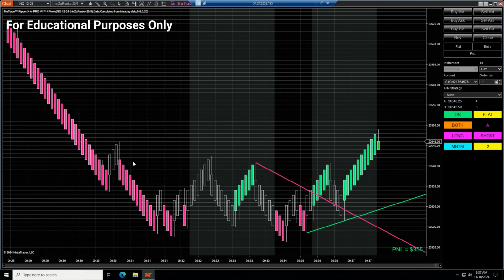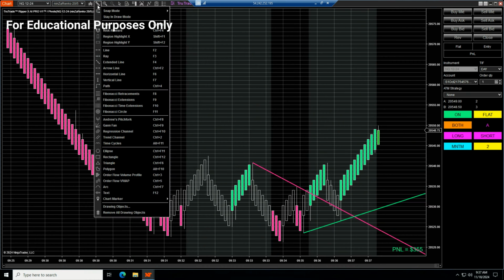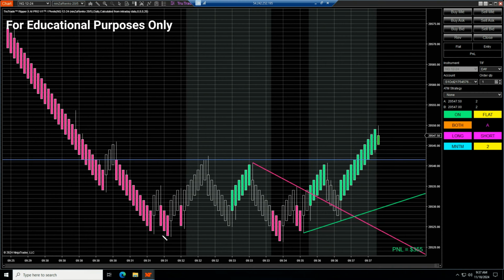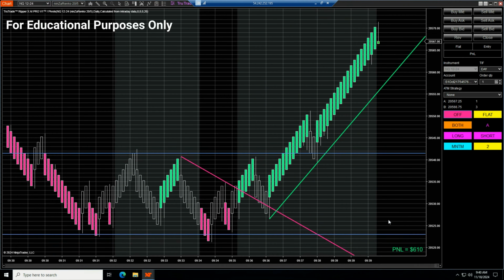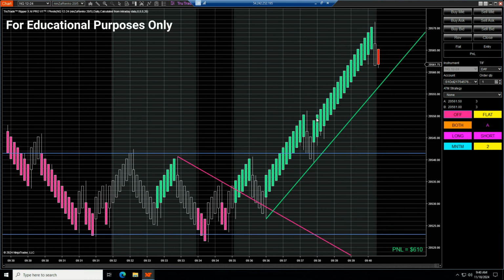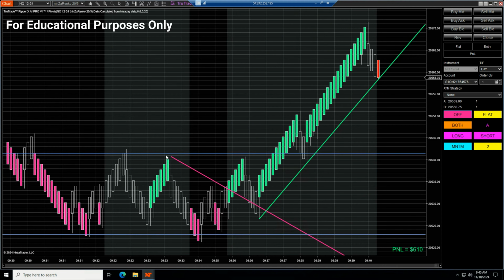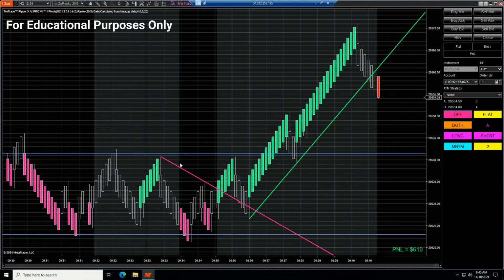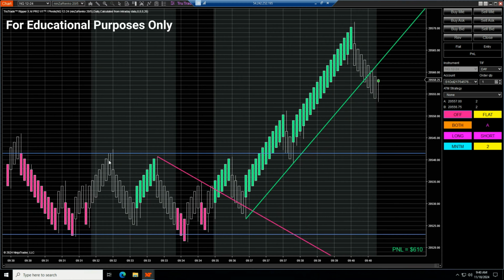📈 +$610 How To Trade Futures Like A Pro On NinjaTrader using Volatility Shield Protection